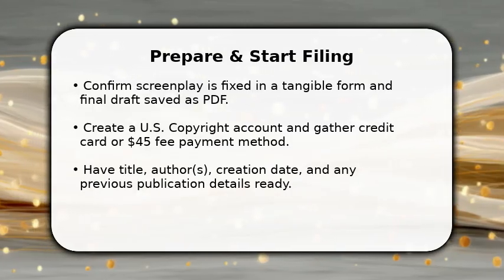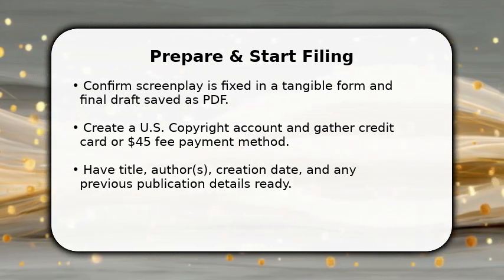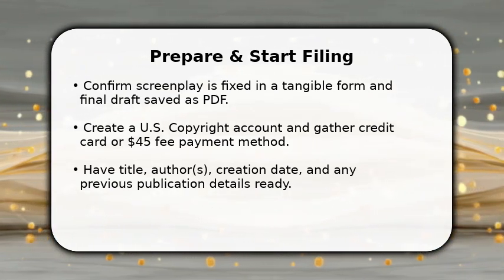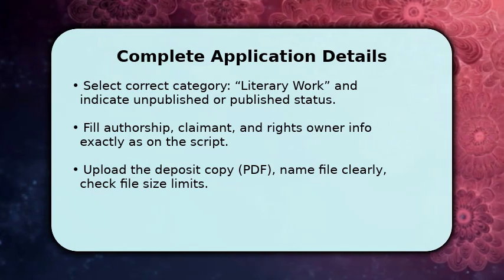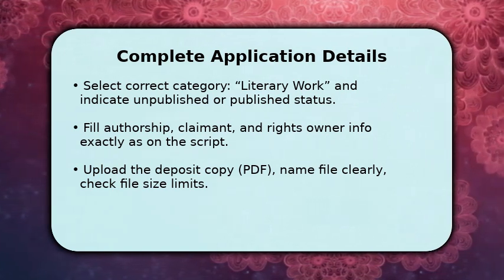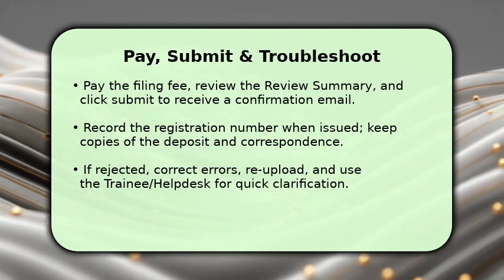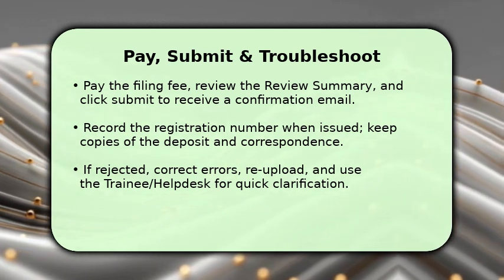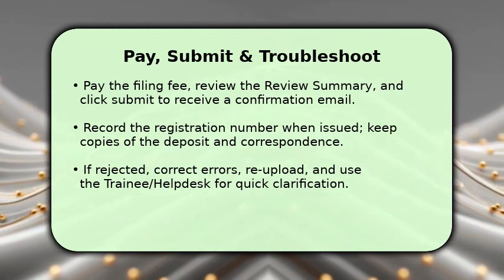How to Register a Screenplay with the U.s. Copyright Office - Step by Step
Learn the essential steps to register your screenplay at the U.S Copyright Office with our comprehensive guide, including necessary forms and tips for a smooth process.

registering screenplay, USCopyrightOffice, ScreenwritingGuide, FilmProductionProcess, CreativeWriters, HowToRegisterScript, StepByStepRegistration, U.S Copyright Office,